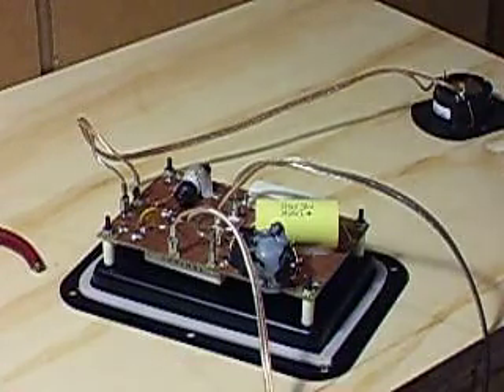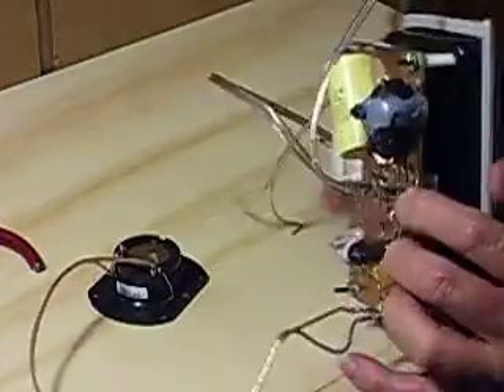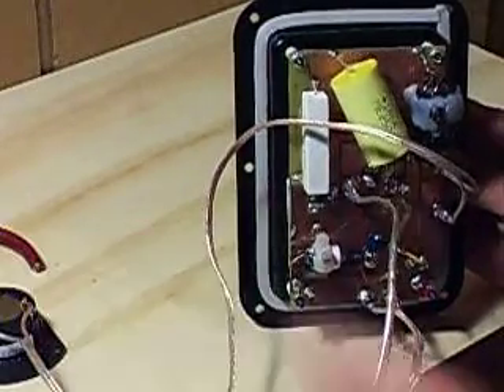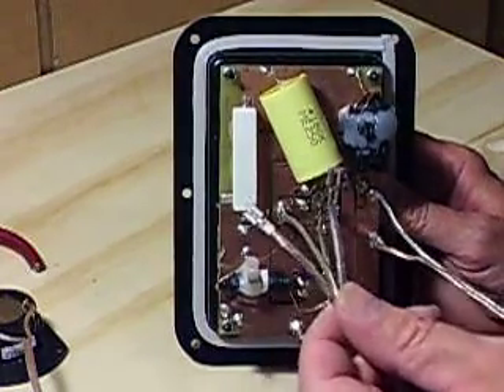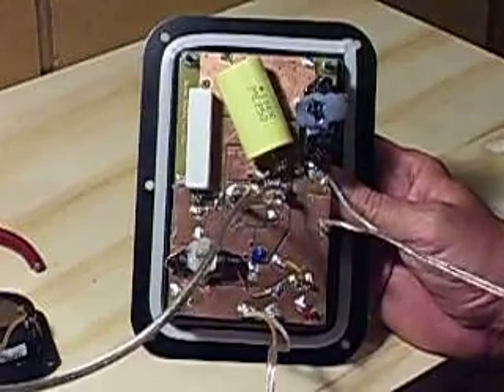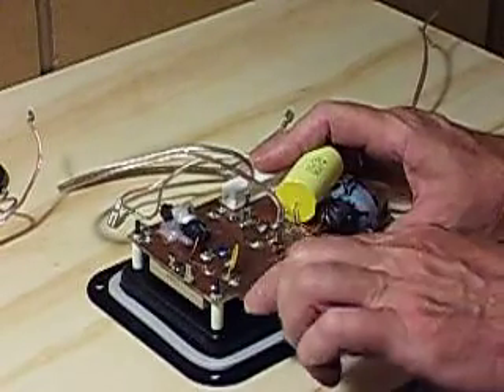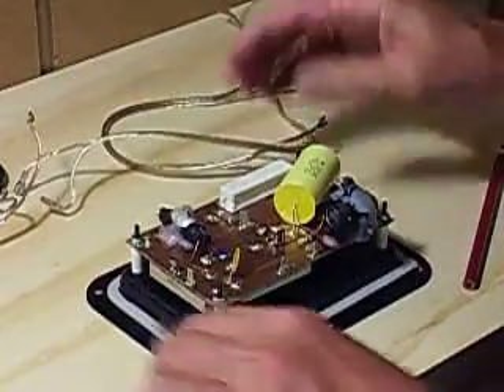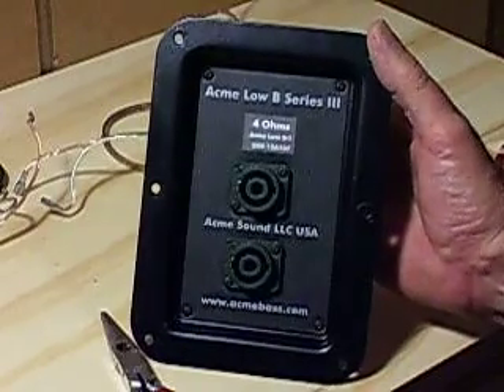Remove Crossover Wires Series III 3-Way Systems Acme Low B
Views of how the wires are connected to the circuit board in the Acme Low B-2 Series III 3-way systems.